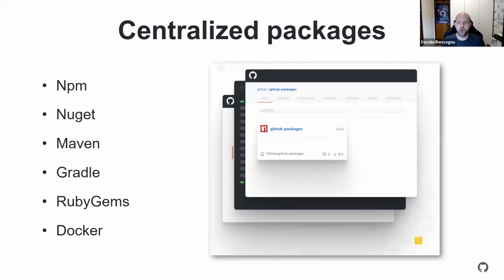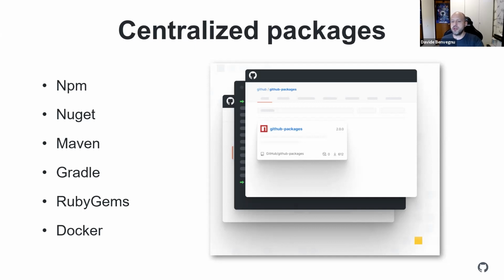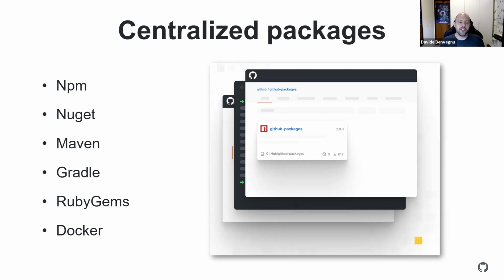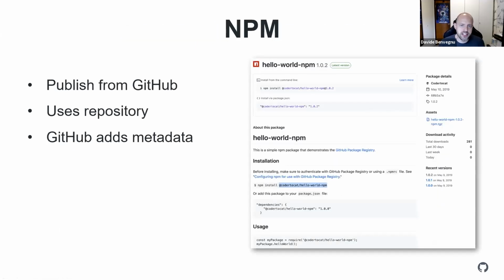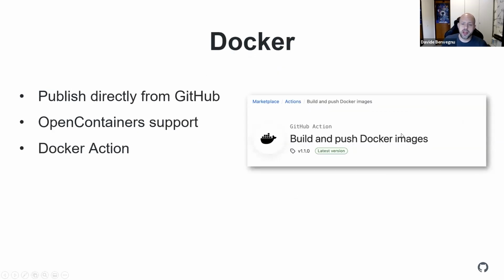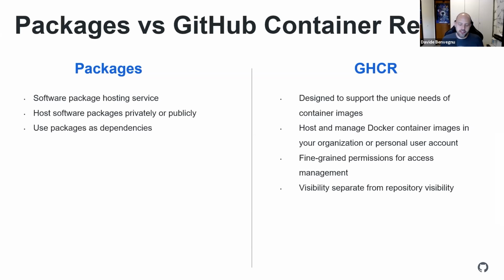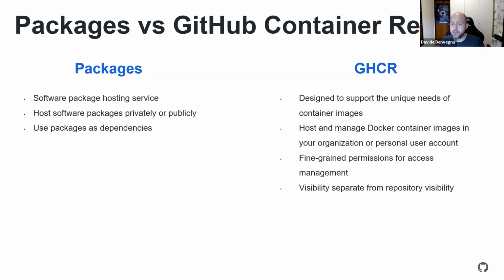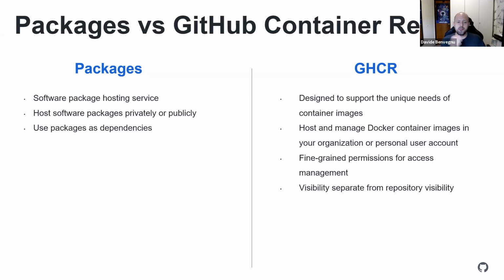Introduction to GitHub Packages and GitHub Container Registry (GHCR)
What is GitHub Packages? What is GitHub Container Registry (GHCR)? If you have these questions, this is the video for you.

In this introduction to GitHub Packages and GitHub Container Registry video you'll discover in just few minutes all there is to know about these 2 services in GitHub.

🆘 NEED HELP? 🆘

⏲TIMESTAMPS
0:00 Intro
0:47 What is GitHub Packages And Why Using It
2:16 Examples
3:35 GitHub Packages vs GHCR

❓QUESTIONS?